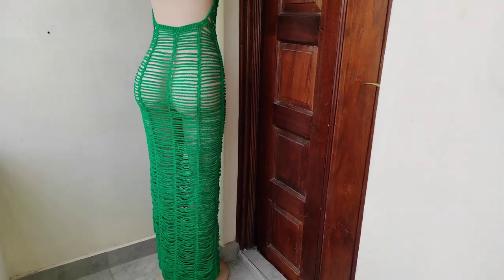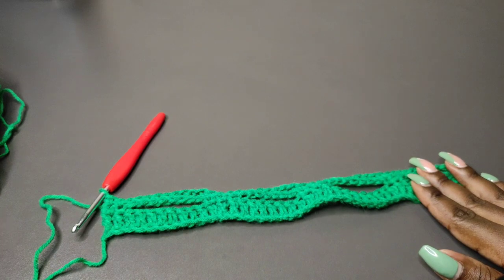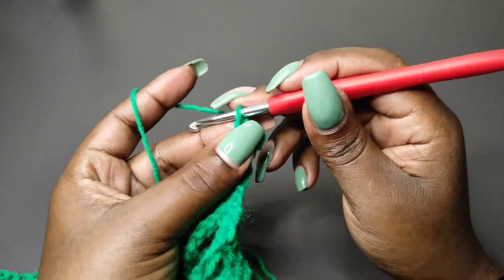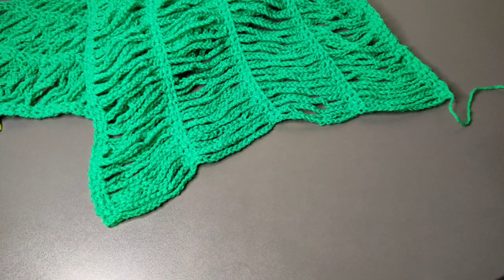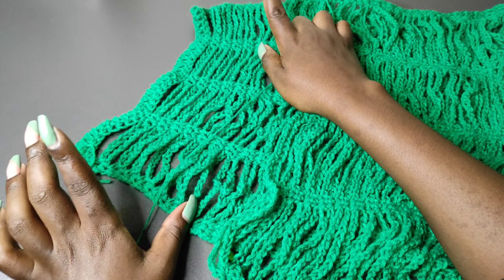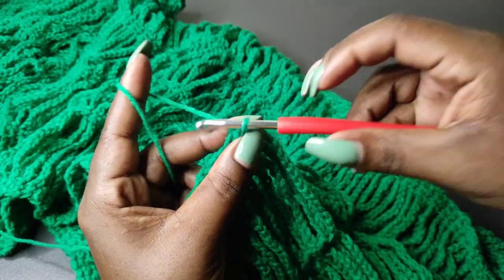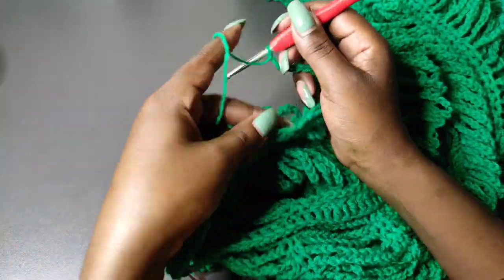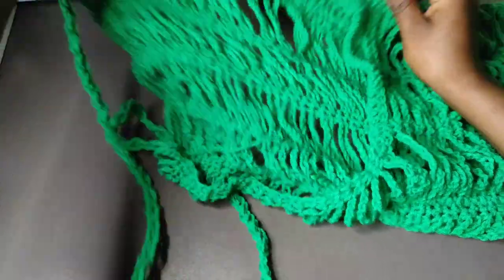Crochet Chain Cover-up Maxi Dress//Crochet Chain Halter Dress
REQUIREMENTS
1. Any medium weight yarn
2. 4.5mm crochet hook
3. Yarn needle
4. A pair of scissors
5.  Stitch markers
6. Tape measure .